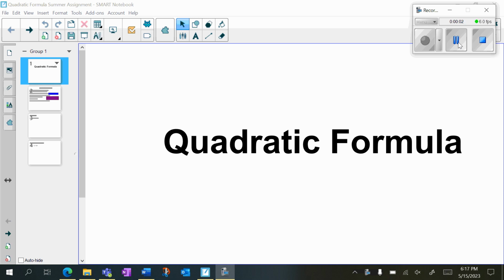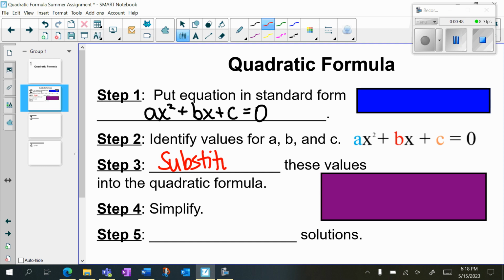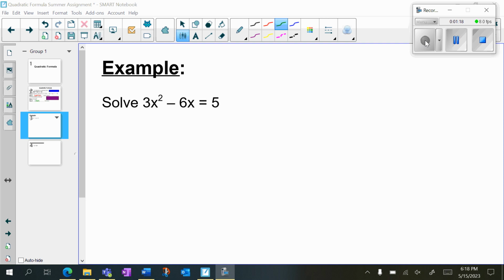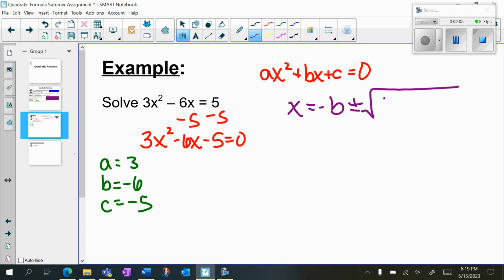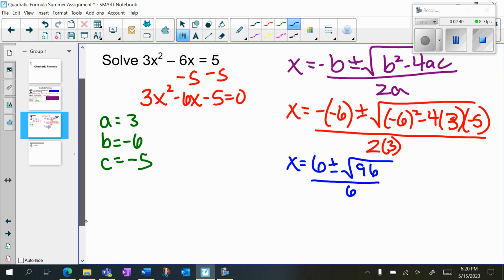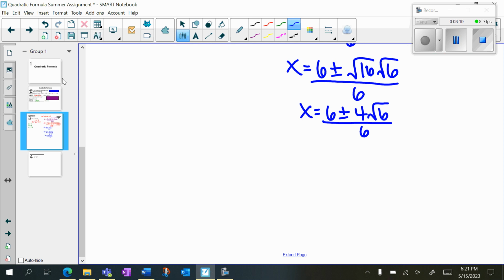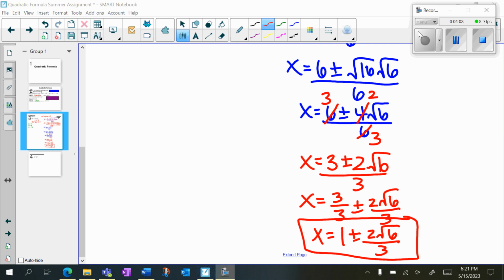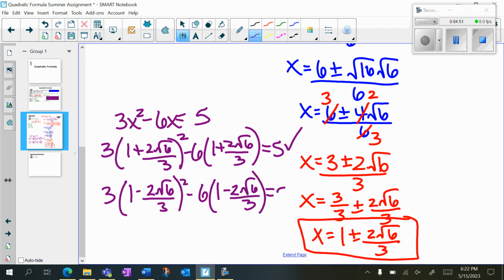Precalc: Quadratic Formula